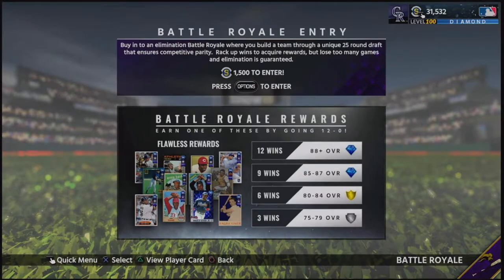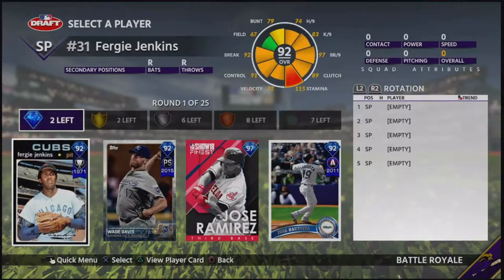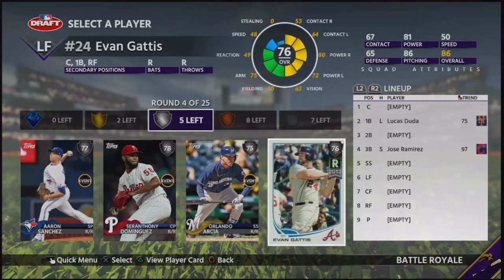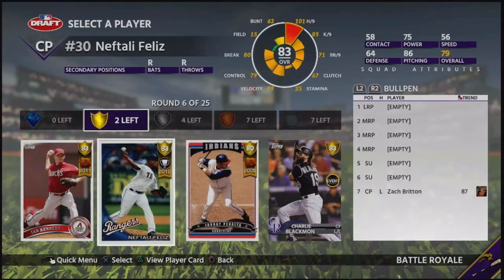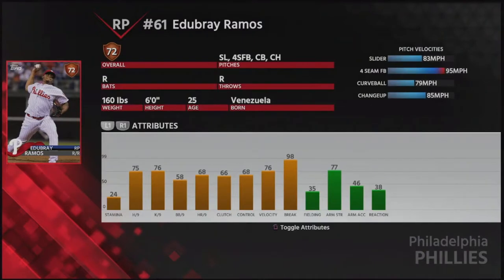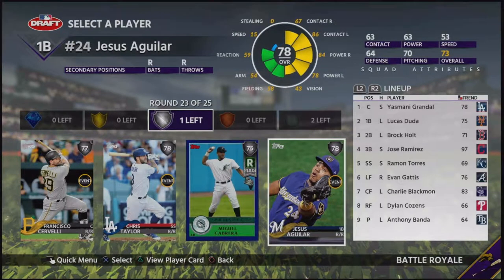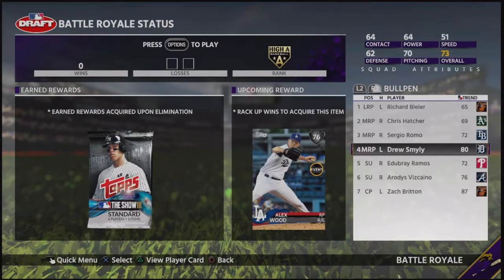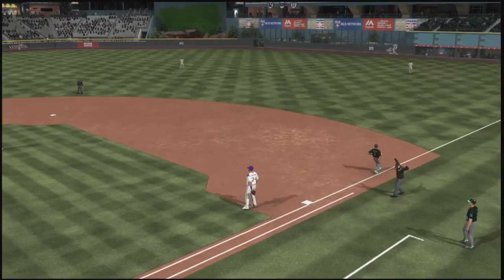Finest Jose Ramirez Is On The Team! | MLB The Show 18 Battle Royale Gameplay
The Show's Finest Jose Ramirez makes his debut on the channel in this Battle Royale gameplay!
I stream on Twitch! Make sure to follow me to get notified for when I go live!
We have a Discord server! Join us!